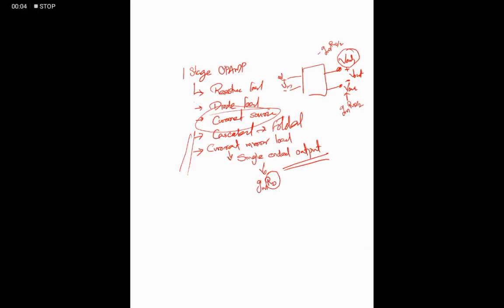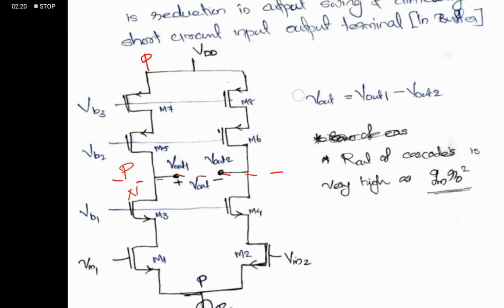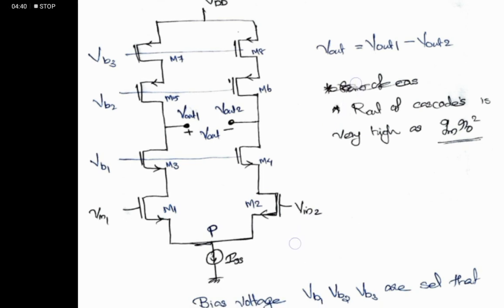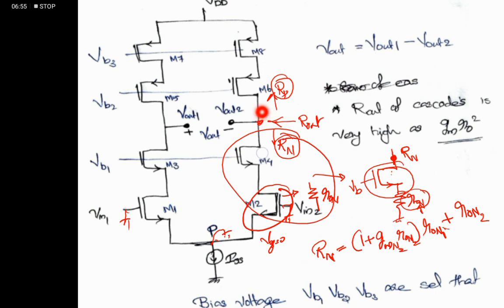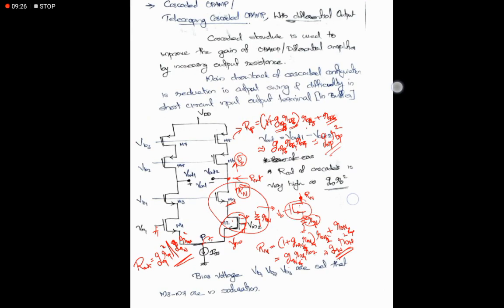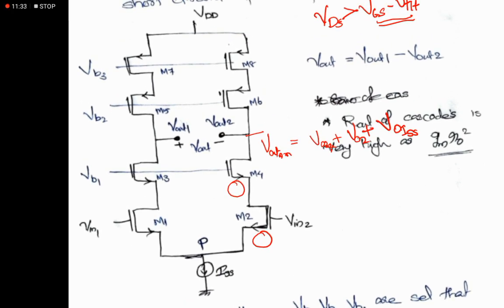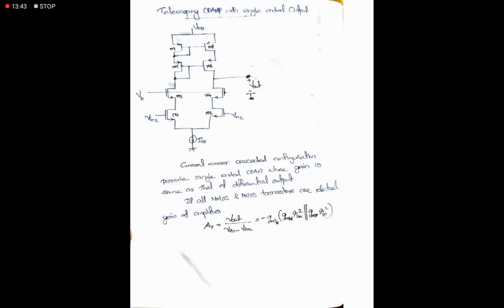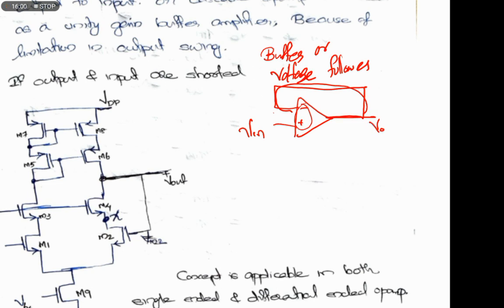Module 3b Telescopic Cascoded OPAMP